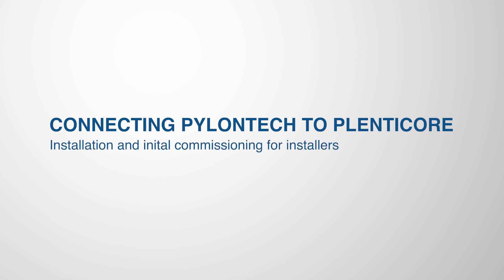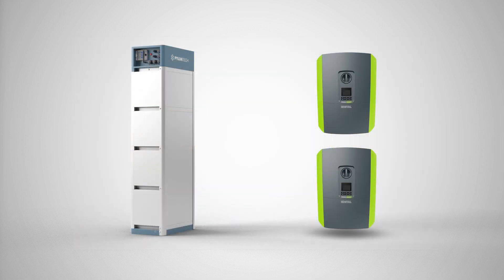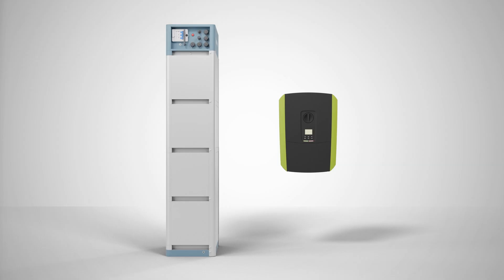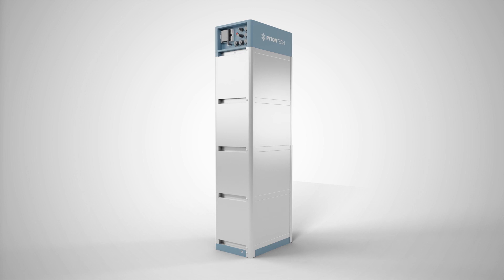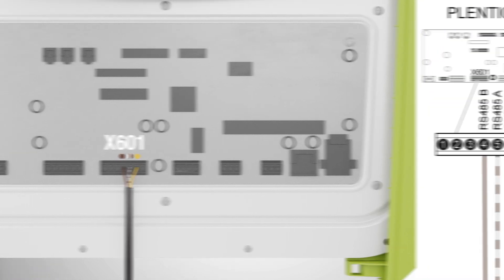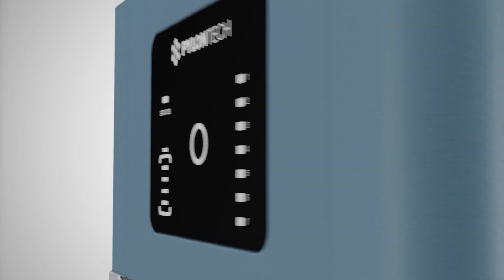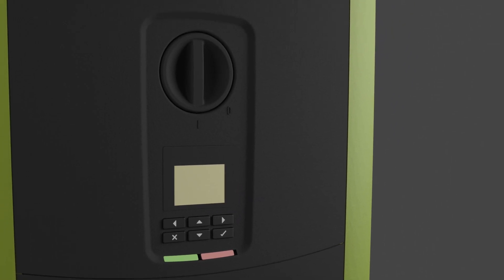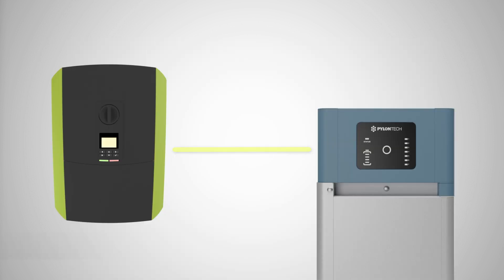Tutorial: PYLONTECH Force H: Connection to the PLENTICORE plus & PLENTICORE BI | KOSTAL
Find out everything you need to know about setting up and connecting the new PYLONTECH Force H battery storage solutions to the PLENTICORE plus or PLENTICORE BI from KOSTAL!

Let’s connect!